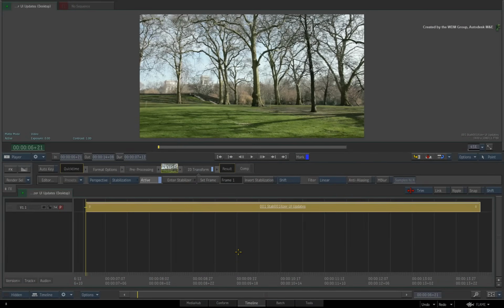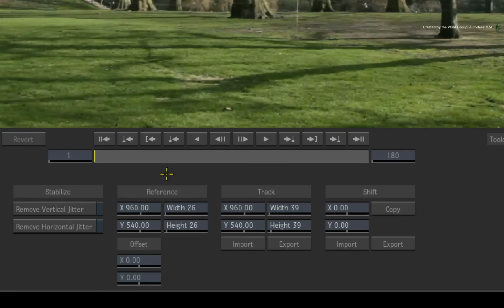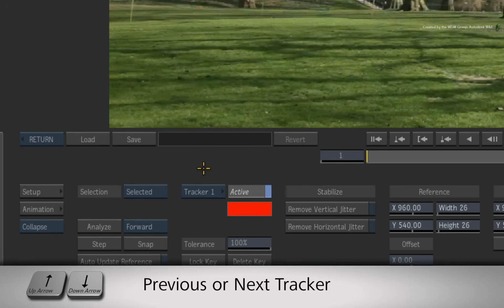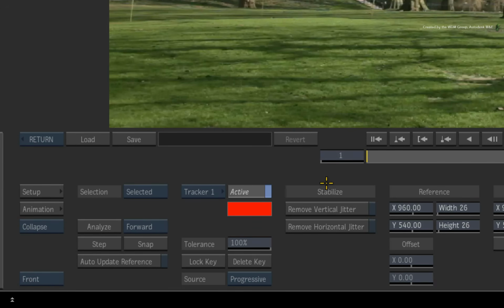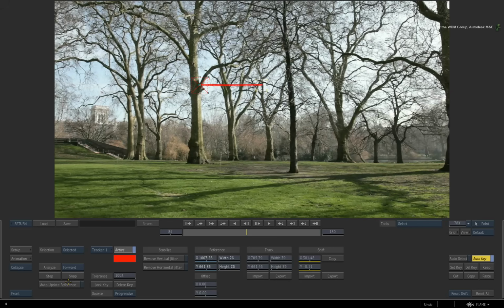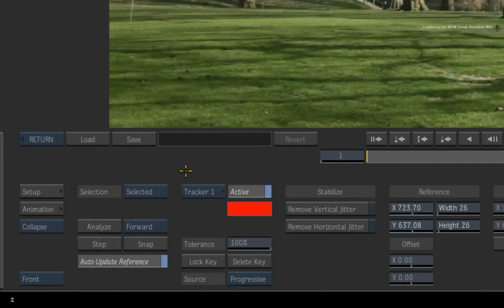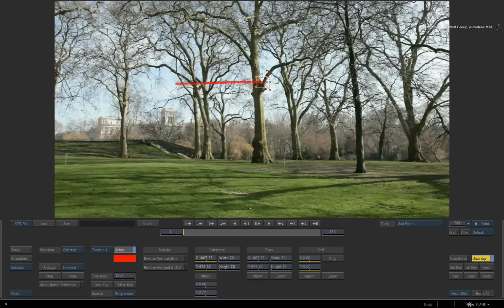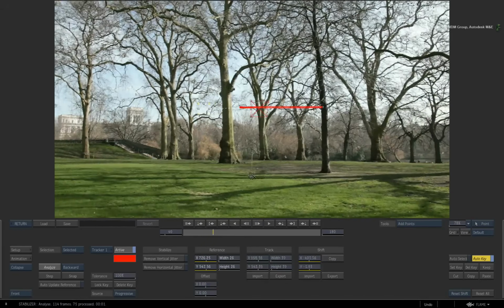Stabilizer UI Updates - Flame Premium 2014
Level: Beginner

This video gives you a quick run through of the UI updates in the Stabilizer.

Feature adjustments, feature renaming and a small bug fix covered in this video.